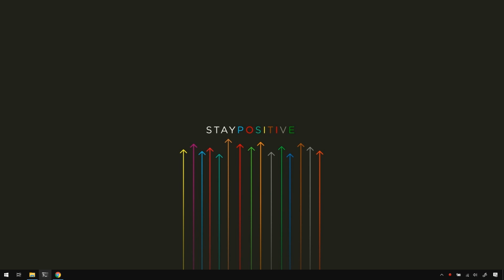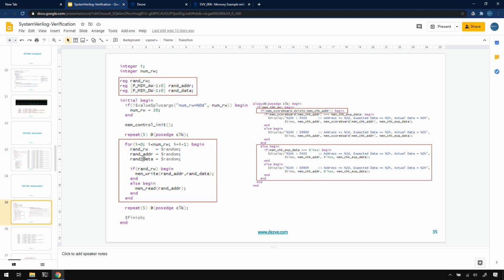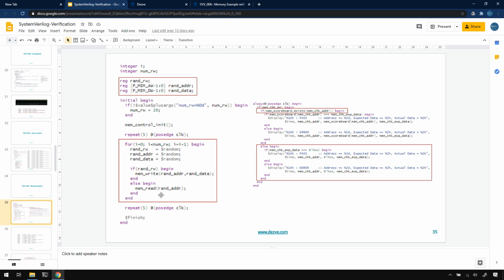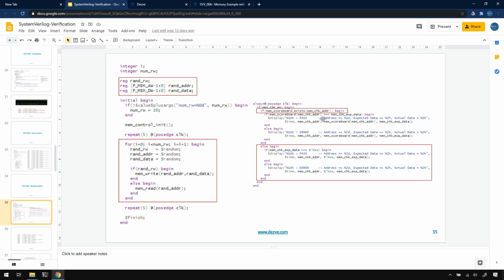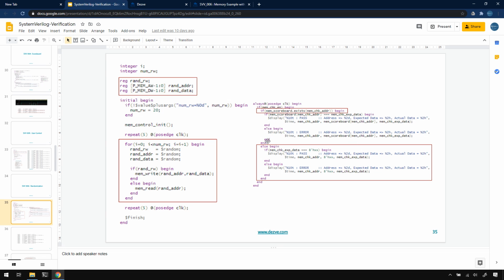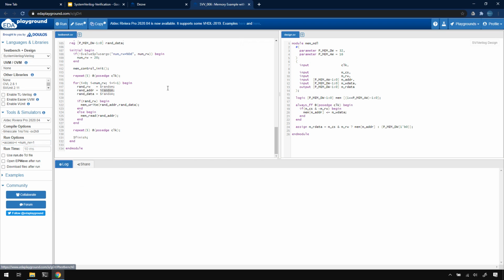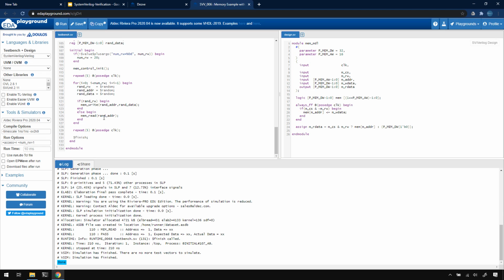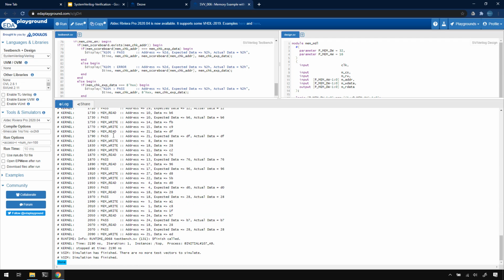Randomization - Quick Verilog Review :: Part 1 Verification Concepts :: SystemVerilog - Verification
Discusses basic randomization to control operations, write data and address.